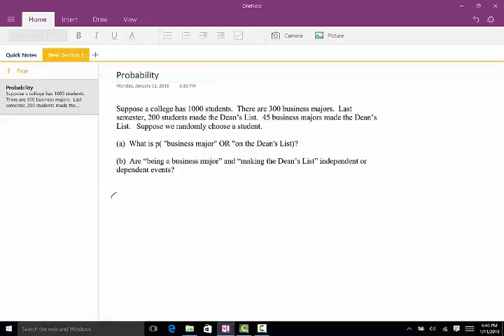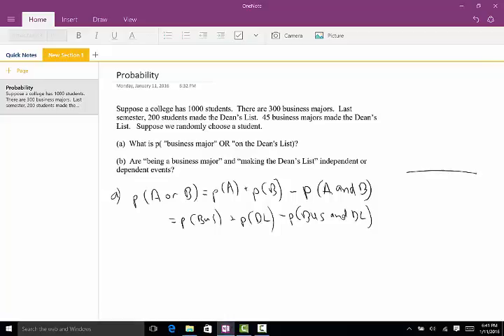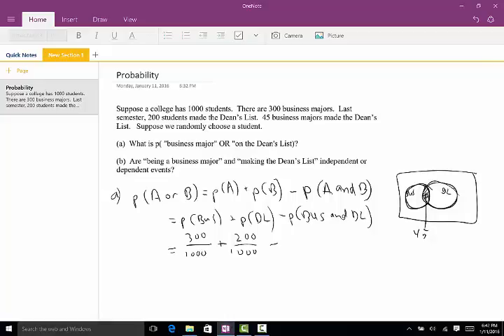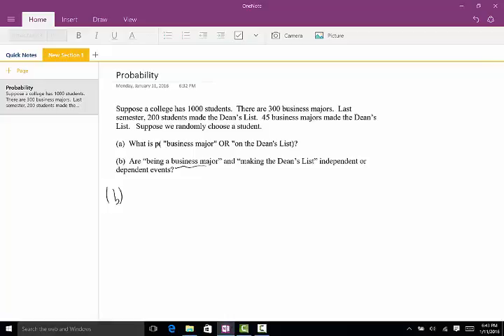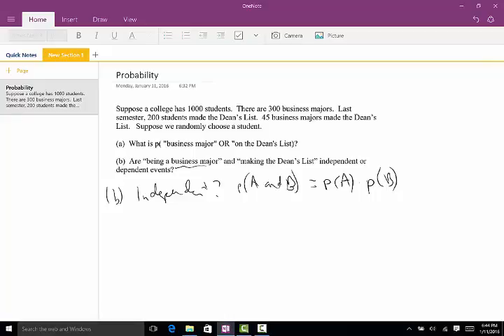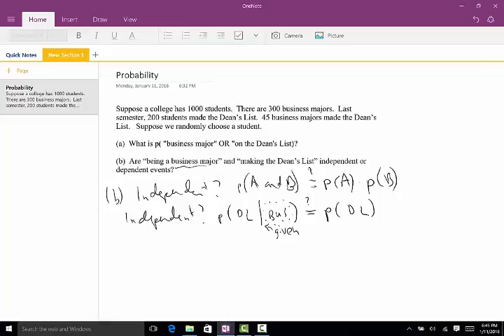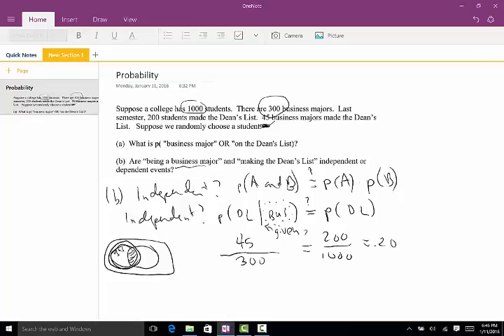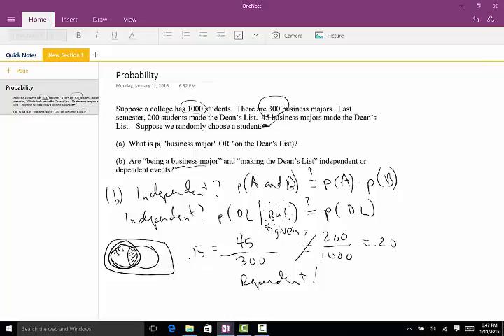probability1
An example illustrating compound events, conditional probability, and independent events.